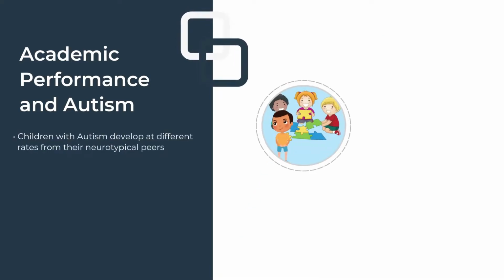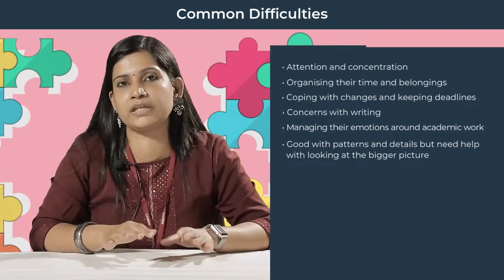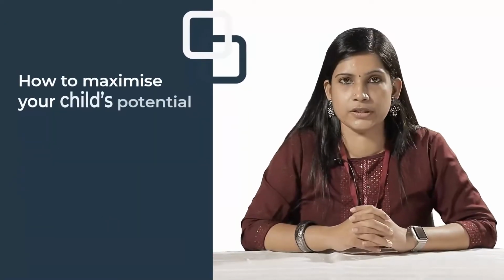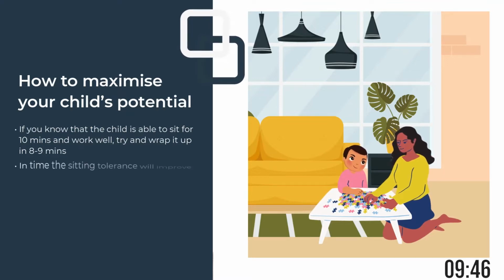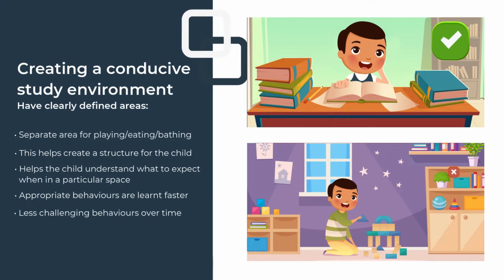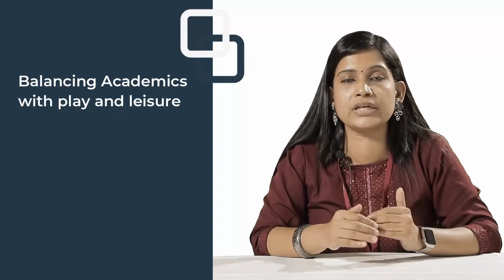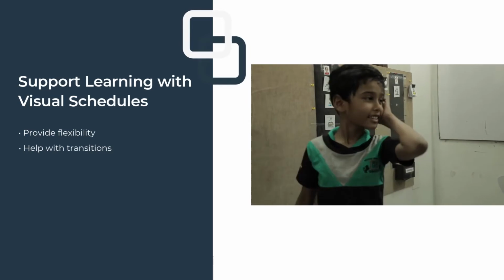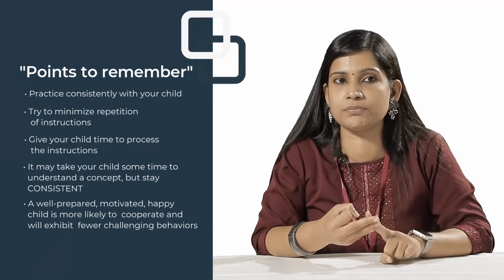Preparing a conducive study environment for children with Autism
Helping children with Autism adapt to their environment is one of the most effective methods to improve their academic performance. It is important to structure the environment in such a way that it maximizes your child’s odds of success.
Let us take a look at how autism affects academic performance, some guidelines to maximise the child’s potential, how to improve their sitting tolerance, how to organize the study area, and how we can balance study with leisure.